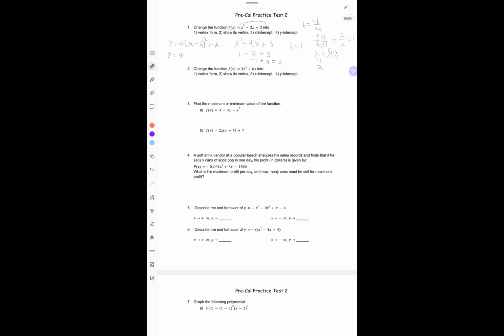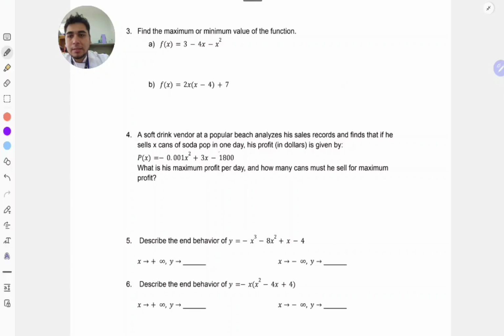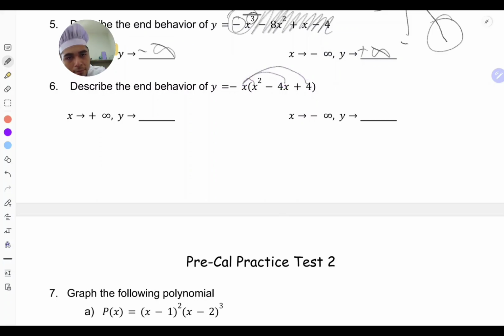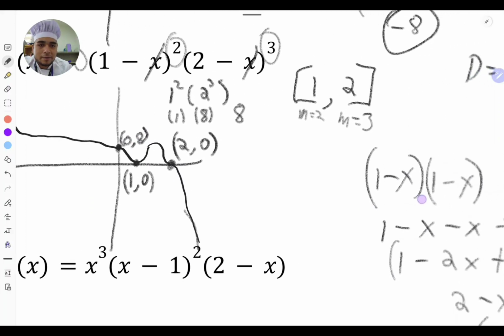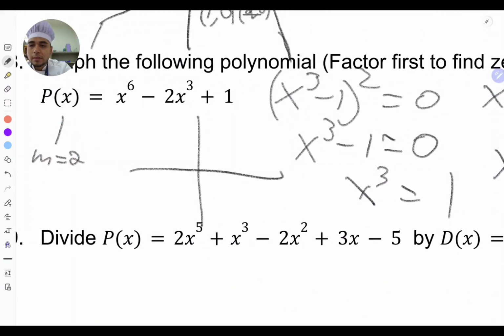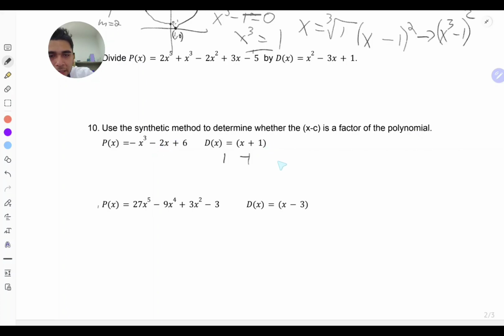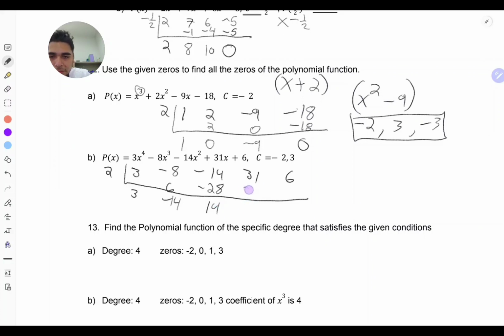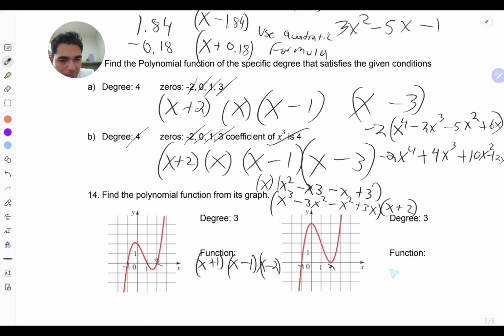October 31, 2023